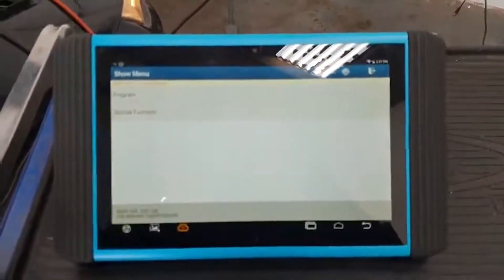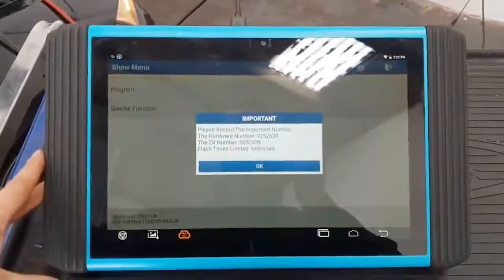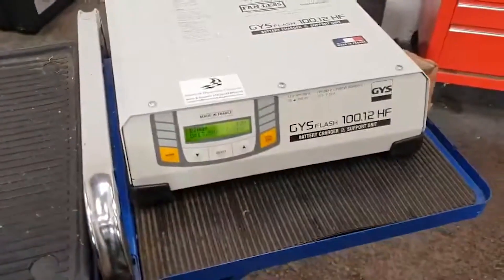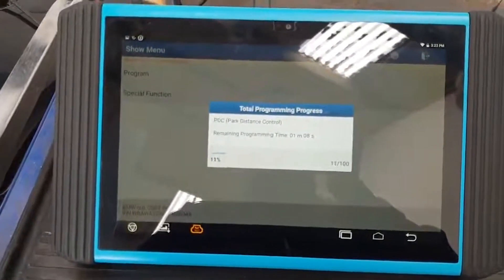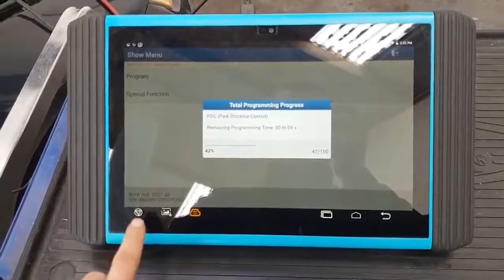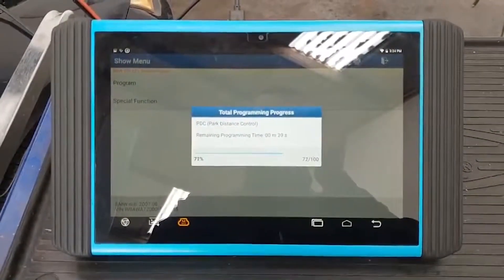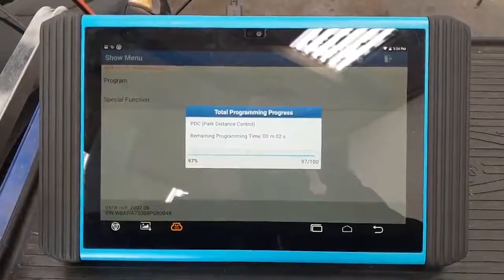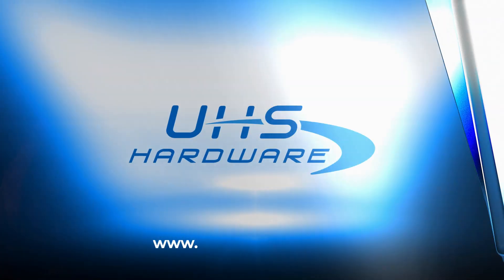How To Use TOPDON to Program Online Programming Park Distance Controller Module 2007 BMW 3 Series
| TopDon Quality Programming and Diagnostics Tools
A new generation high-end hardware configuration, advanced professional level diagnostic scan tool, providing the latest OE level coverage for Domestic, Asian, and European vehicles. Rugged industrial design with metal alloy bracket and surrounding rubber ensure durable use by the roughest technicians. Includes wireless VCI for OBDII vehicle connection that can be used with the tablet Android 10 operating system software. The topological graphing feature provides a more intelligent single screen display of all modules in the vehicle system and how they are connected, to assist technicians in diagnosing more accurately. Approved by FCA to unlock Secure Gateway (SGW) protected vehicles with AutoAuth registered account access. Supporting ADAS driver-assist system sensor calibrations using step-by-step software guidance. Features 28 maintenance service reset functions, advanced coding and adaptations, bi-directional controls, can access all modules in all systems to perform AutoSCAN and AutoVIN (2006+). Generate printable diagnostic health reports based on vehicle data and AutoSCAN confirmed DTCs. Software and vehicle coverage is updatable via WiFi and includes 2 years of free software updates and a 1-year warranty. Supports 8 different expansion modules including video scope, oscilloscope, thermal imager, and TPMS tool, to provide technicians with more repair services in one scan tool.

FEATURES:

OE Level Coverage
Advanced Service Resets
Bi-Directional Diagnostics
Diagnostic Health Reports (Pre-Repair and Post-Repair)
FCA Secure Gateway Access (pending)
Supports Optional Expansion Modules
Wireless Bluetooth VCI
28 Service Resets